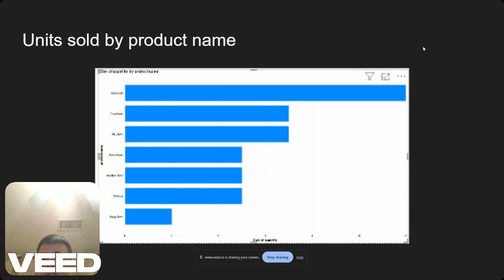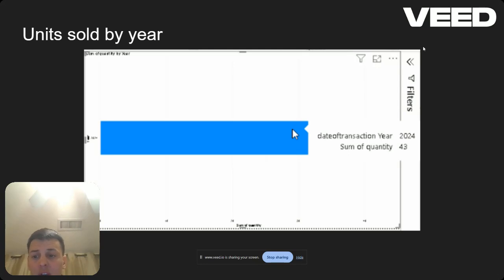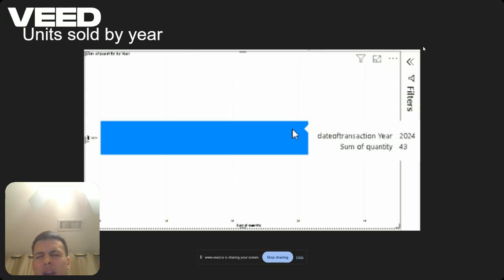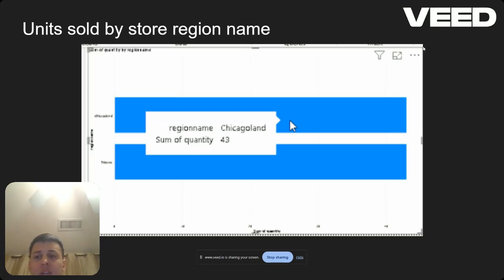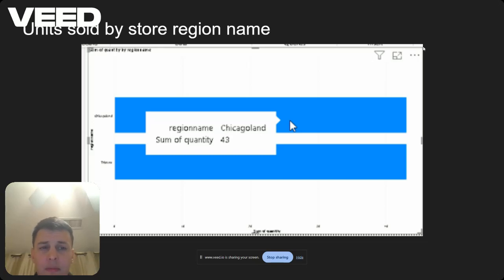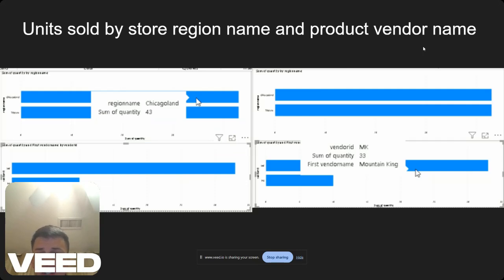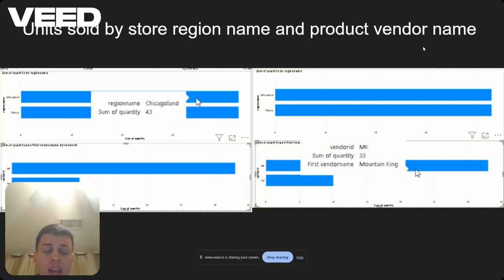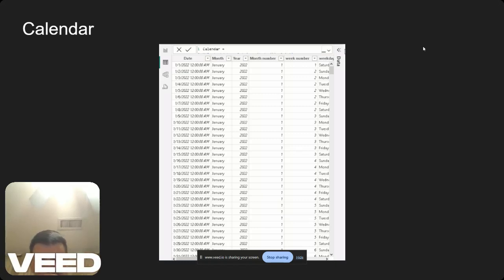SYM408_Build Analysis Solution Using Power BI Presentation